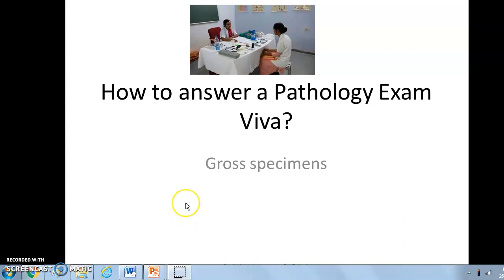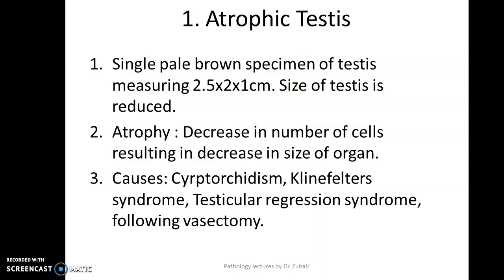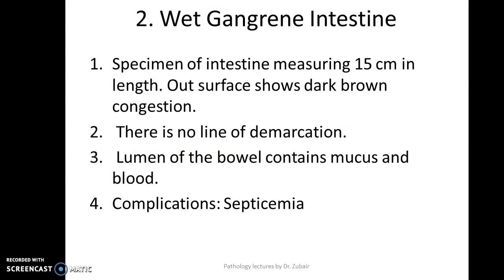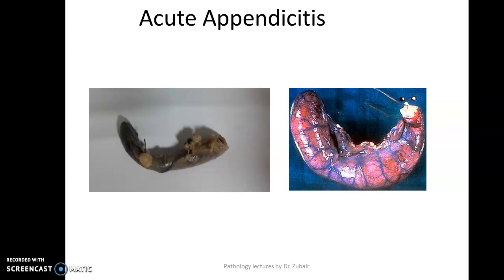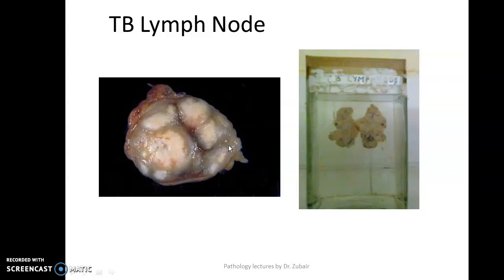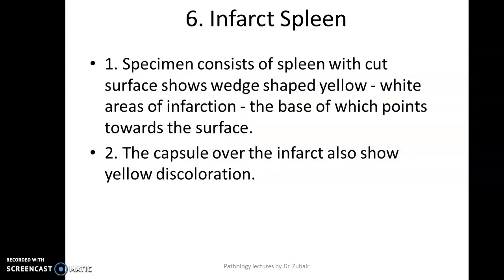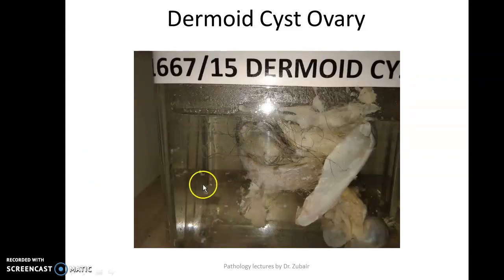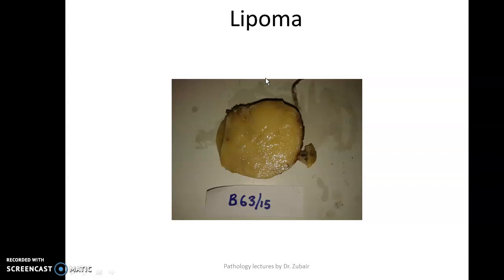How to answer a pathology exam viva? Part 1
I will be teaching you the art of describing gross specimens commonly kept in the pathology exam viva. Its a three part video.